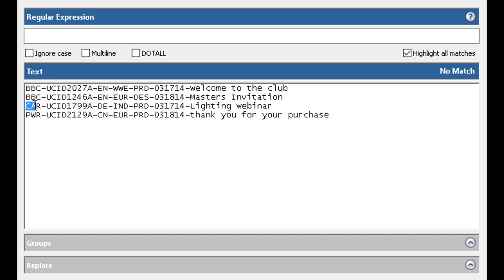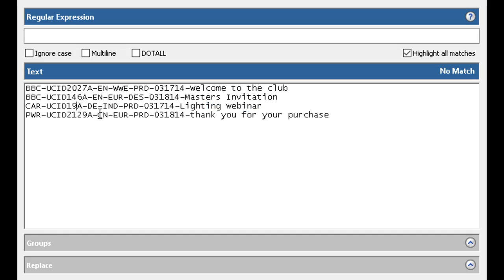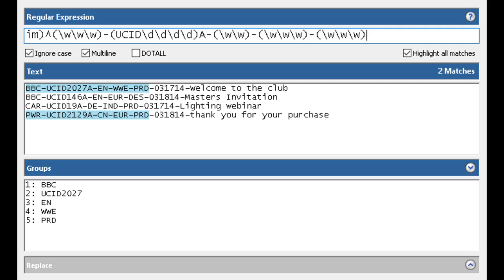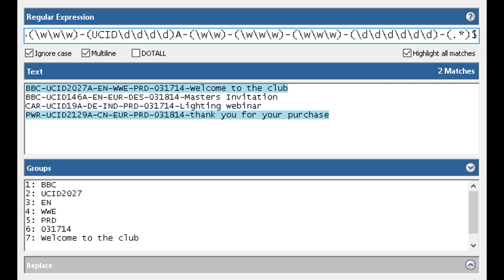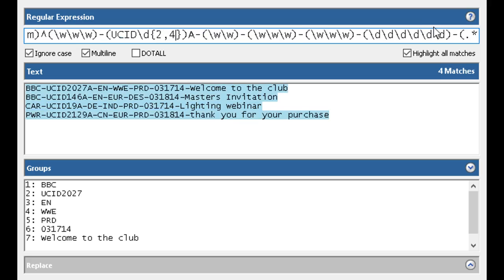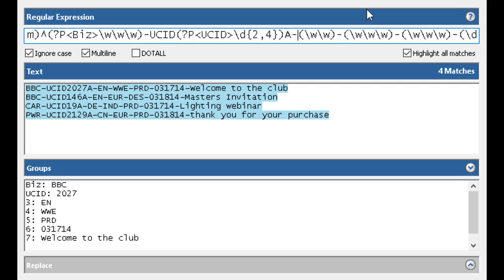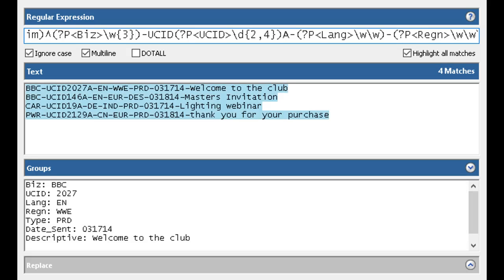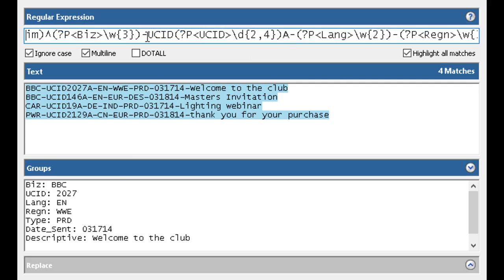RegEx 110- Example 1-Regular Expression on naming convention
I've found that the best ways to learn Regular Expressions is by actually playing with them.  For this reason I'm going to give some demonstrations where I've used Regular Expressions to automate pattern matching in AutoHotkey.

Learn more about AutoHotkey and Regular Expressions / RegEx Check out this great AHK RegEx book by Jack Dunning. I learned a TON from it!